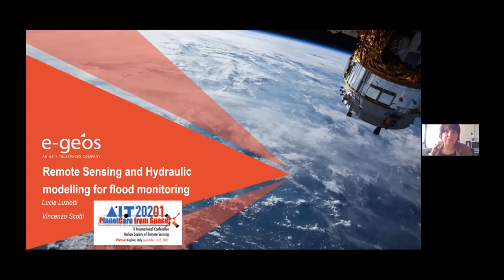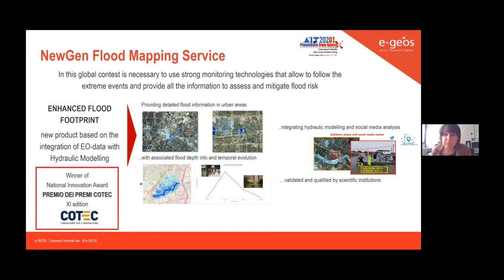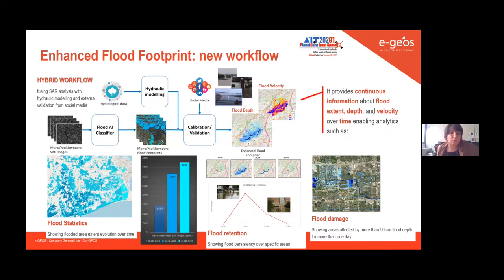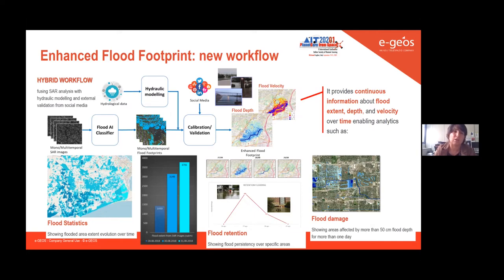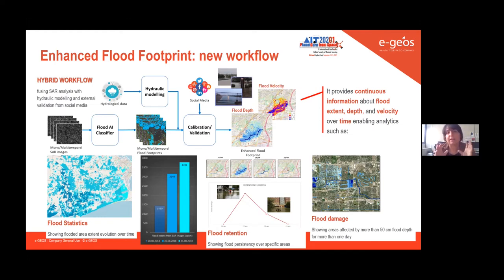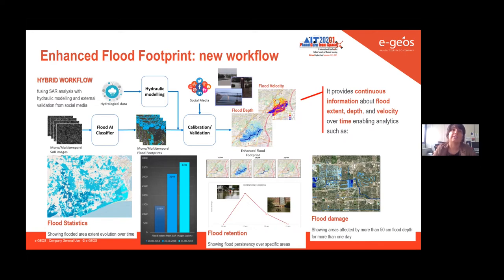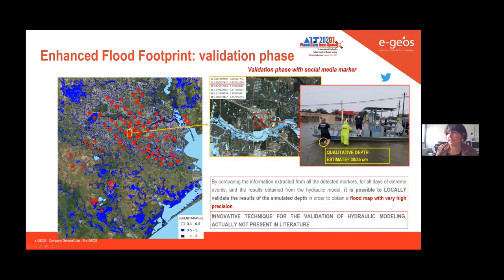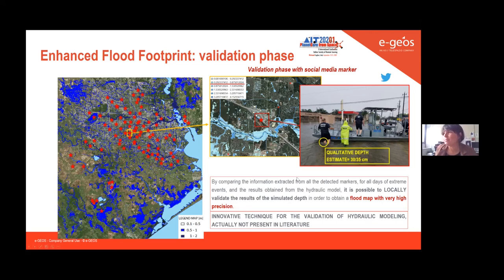AIT 2021 - Parallel Panel 10 - 7: Remote Sensing and Hydraulic modelling for flood monitoring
Remote Sensing and Hydraulic modelling for flood monitoring, Lucia Luzietti,
Vincenzo Scotti